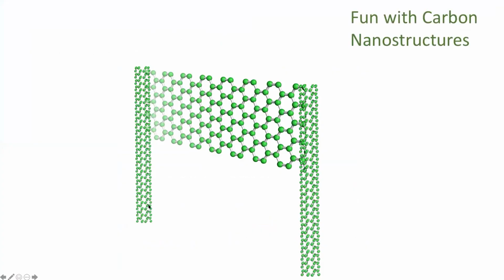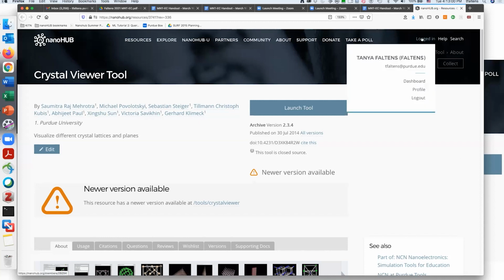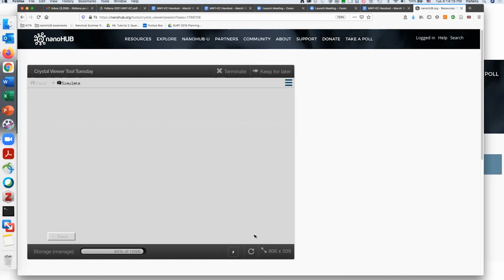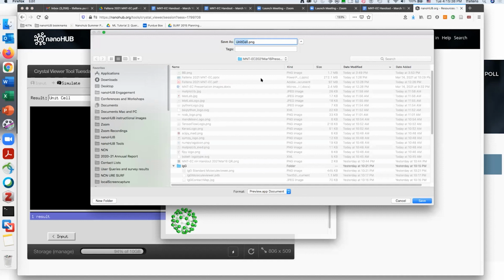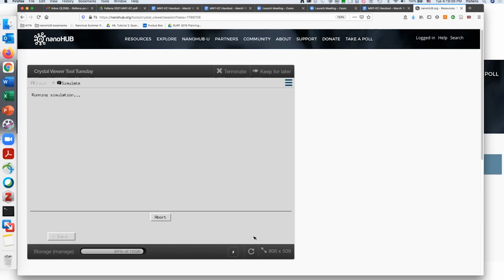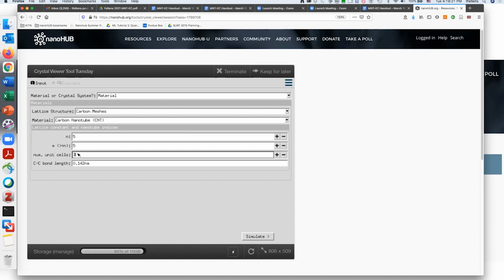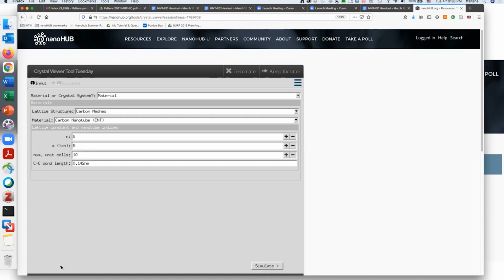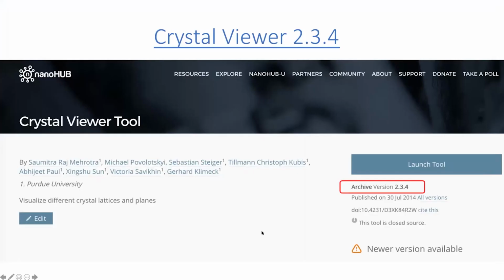Fun with Carbon Nanostructures using Crystal Viewer 2 3 4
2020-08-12 Tanya Faltens, Purdue University

Quick tutorial/demonstration on how to create carbon nanostructures (buckyballs, graphene sheets, and carbon nanotubes) using Crystal Viewer 2.3.4.

This short video provides a step-by-step how to create and download beautiful graphical representations of bucky balls (C60), graphene sheets, and various types of carbon nanotubes using Crystal Viewer 2.3.4 in nanoHUB.  (The armchair nanotube is demonstrated, and the zigzag and chiral nanotubes are just as easily created. ) These images can easily be incorporated into assignments, posters, videos, and as shown in the video, even an oddly-matched game of nano-volleyball!

For more information about visualizing carbon nanostructures in nanoHUB,
also see:
Quick and Easy Guide to Carbon Structure Simulations using Crystal Viewer Tool
Using nanoHUB to Introduce Elementary and Middle School Students to Models and Simulations